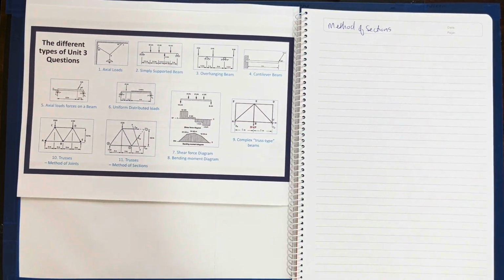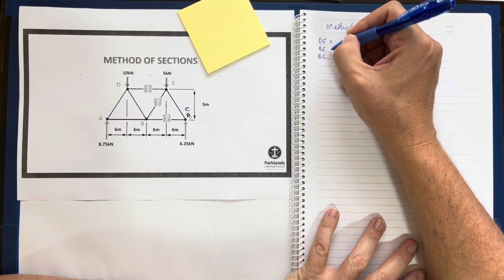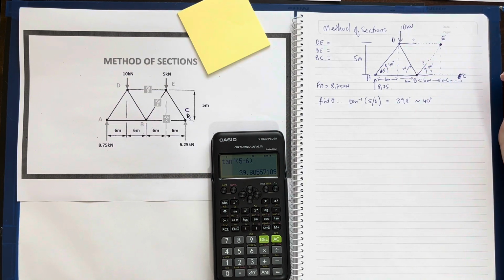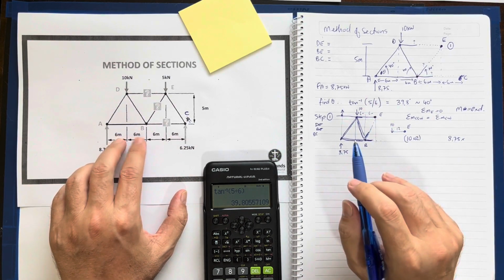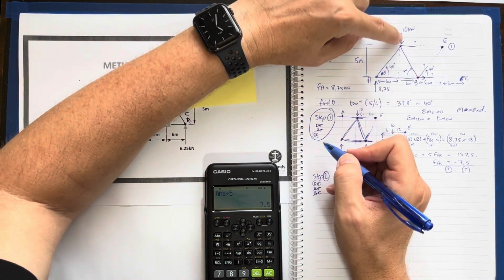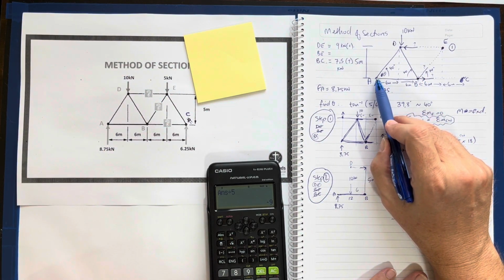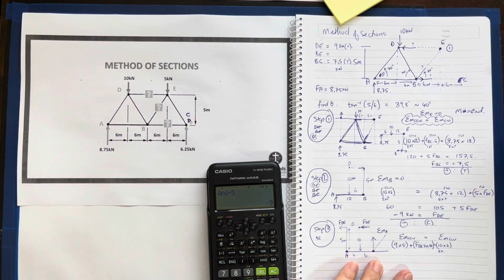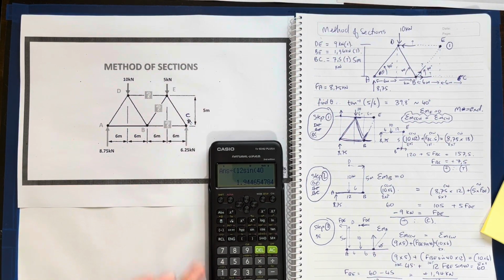11 - Example 21 - Method of Sections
This example uses the Method of Sections to solve the internal forces within specific members in the Warren bridge truss.